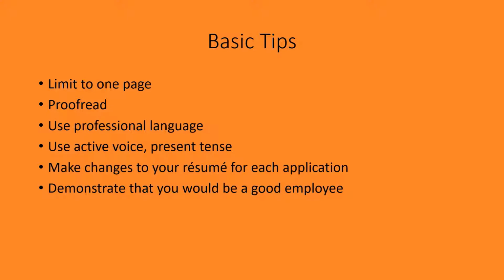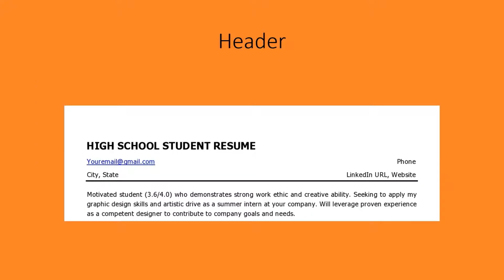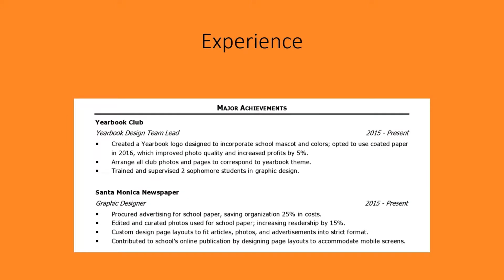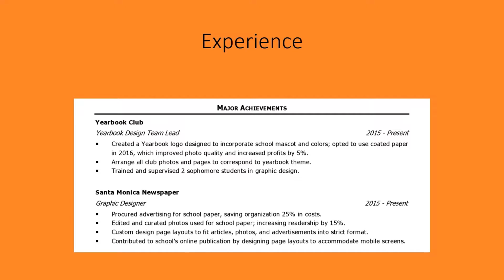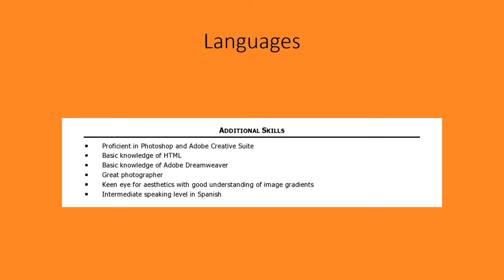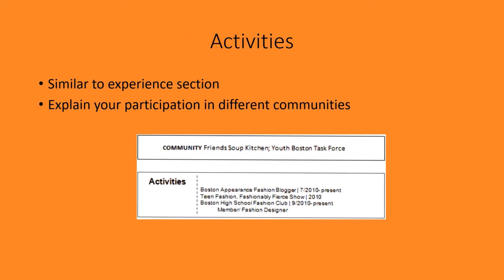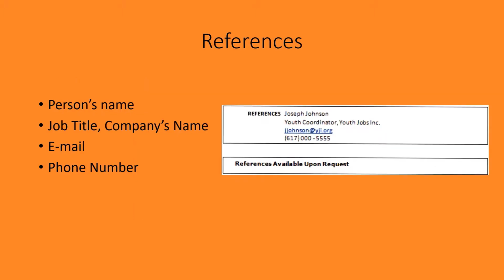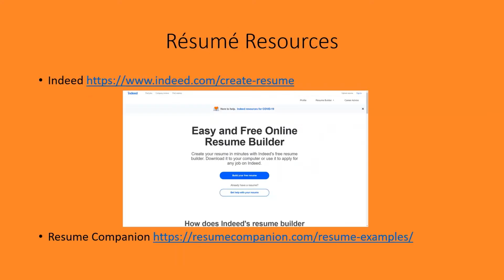Résumés for Teens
Get ready to apply for a job with tips and tricks that will help you craft your résumé! Watch our virtual tutorial to learn more about simple steps that will help you shine.